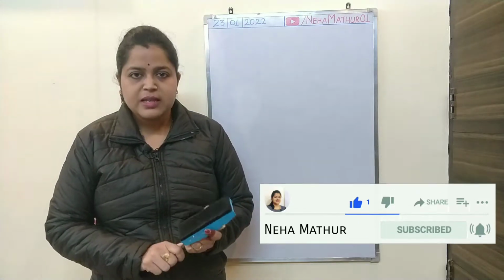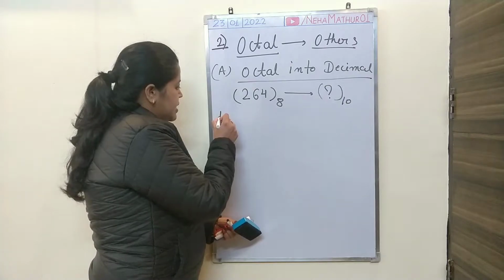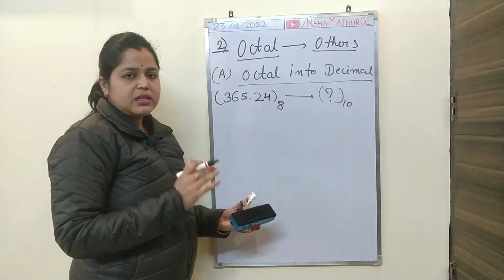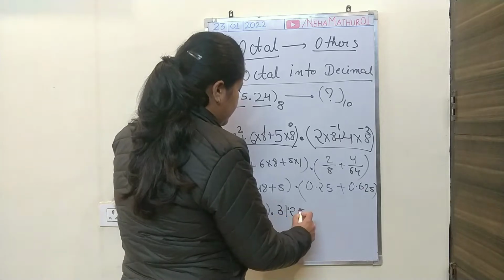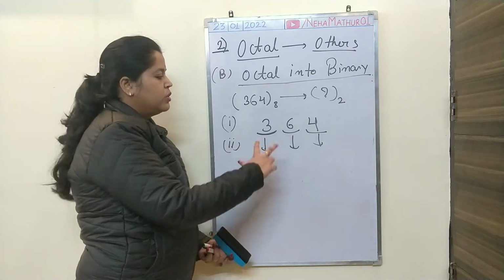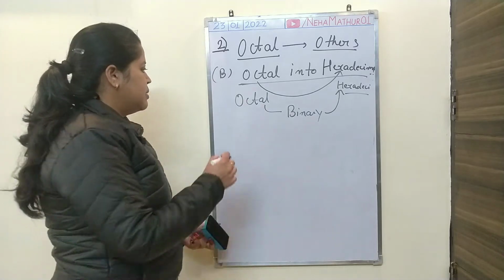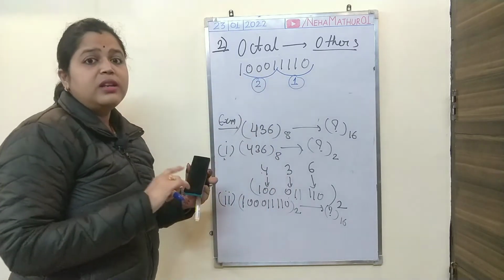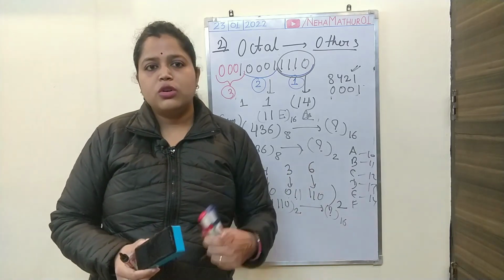Digi Elec | 27: NUMBER SYSTEMS - OCTAL TO OTHERS Conversion | Neha Mathur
CONVERSION OF NUMBER SYSTEMS - FROM OCTAL TO BINARY, DECIMAL AND HEXA DECIMAL NUMBER SYSTEMS

This is the 27th video for the Subject "Digital Electronics".

This subject is also known as "Digital Electronics Circuits", "Digital Technology" or "Logical Organization of Computers"

This video lecture is useful for the following:

1. Electrical and Electronics Engineering students
2. BCA & MCA Students